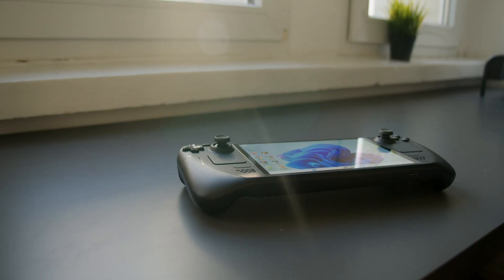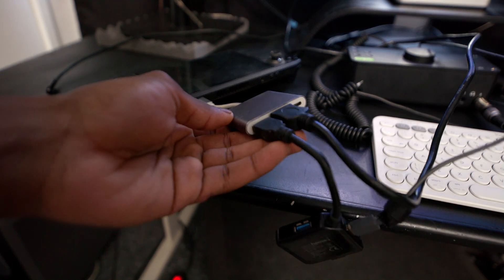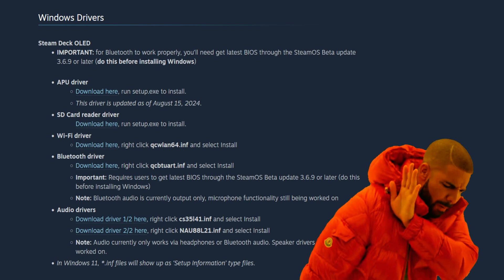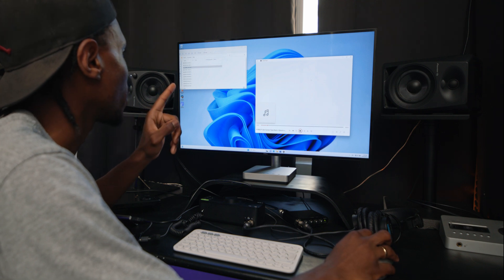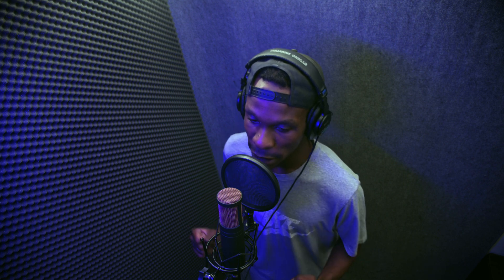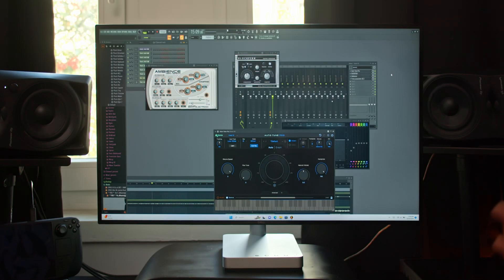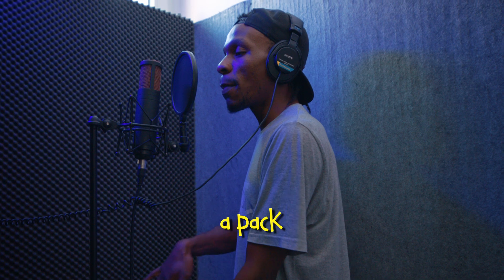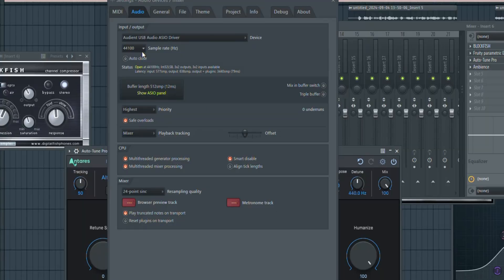Can the Steam Deck Handle Music Production?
Booted Windows 11 from a MicroSD on Steam Deck OLED – Tried FL Studio and Recorded Vocals!

So I’ve been tinkering with my Steam Deck OLED and decided to see if I could push it beyond gaming. Just for fun, I booted Windows 11 from a MicroSD card to see how it would handle some different workloads. To my surprise, it worked pretty smoothly! 🙌

Naturally, I installed FL Studio because, why not? 🤷🏾‍♂️
I wasn’t expecting much, but the Steam Deck handled it better than I thought. I recorded some vocals using a studio condenser mic (Antelope Edge Duo) plugged into an audio interface (Audient Evo 8) and even mixed them with a few third-party plugins (EQs, compressors, etc.). It worked without any noticeable lag or issues. Honestly, I’m shocked at how well this little device handled music production!

For fun, I also tried running DaVinci Resolve 18, but that’s where I hit a roadblock. The GPU was unrecognizable, which made it unusable for now. But I’ve got a plan to hook up a simple eGPU to the Steam Deck and see if that solves the issue.

Beat Produced by: Tofito Beats

00:00 Introduction
1:05 Installing Windows on Steam Deck
1:33 Setting up part 1
2:03 Setting up part 2
3:52 Recording on Steam Deck
7:44 Full Song
9:21 Summary